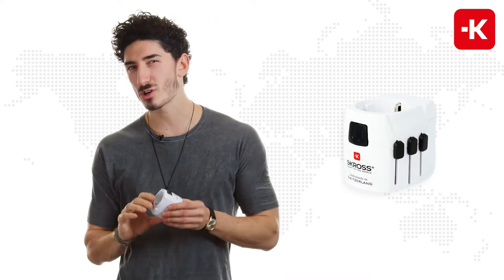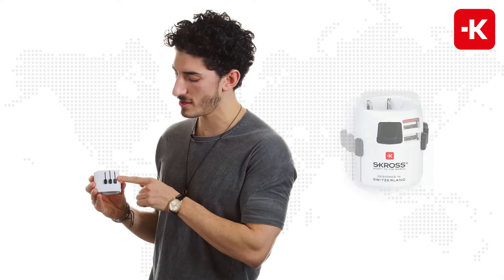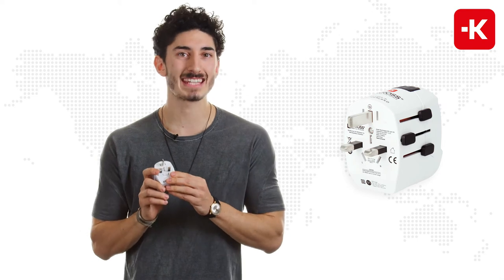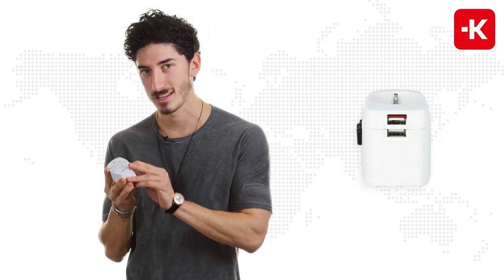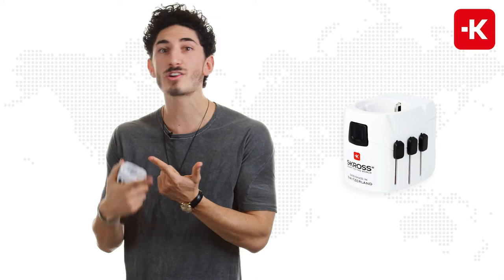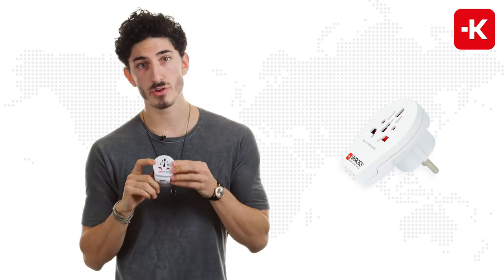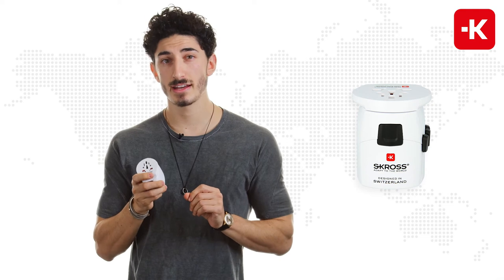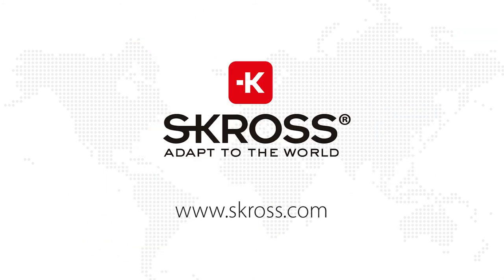SKROSS® PRO Light USB - World (3-pole, world travel adapter with integrated USB charger)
Most compact genius for use on the go: The unique, compact 3-pole adapter can be used in over 200 countries on all continents to connect tablets, shavers and laptops from all over the world.

Built-in dual USB port: Additionally, you can top up the battery on both your smartphone and your tablet at the same time.

This is made possible by a dual USB charger, which has been directly integrated into a SKROSS® 3-pole travel adapter for the first time. Therefore, the connection side of the adapter is left free during the charging process and can be used without restriction. The USB ports provide sufficient energy to charge two USB devices simultaneously, even if another device is connected via the adapter at the same time.